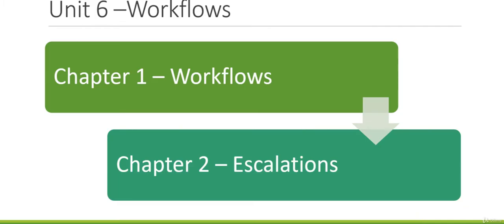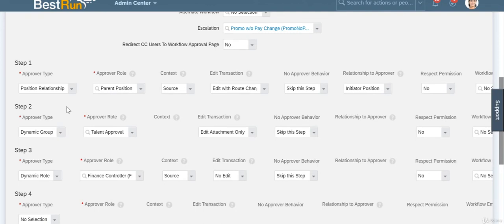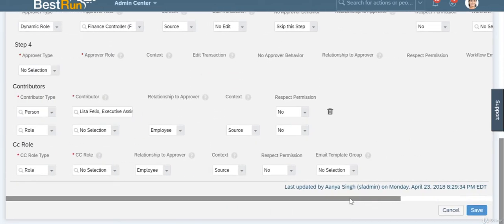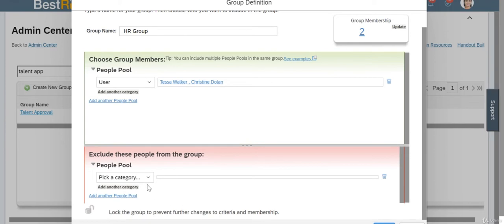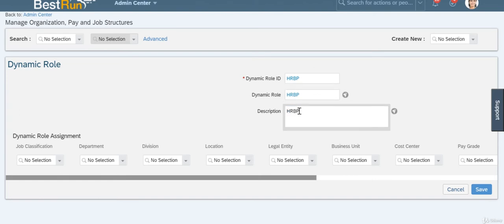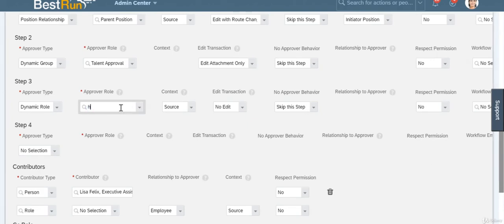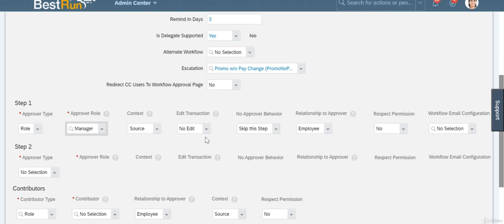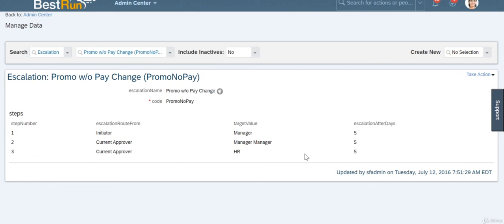7 July 2022(3)